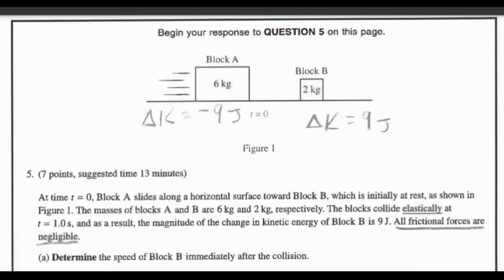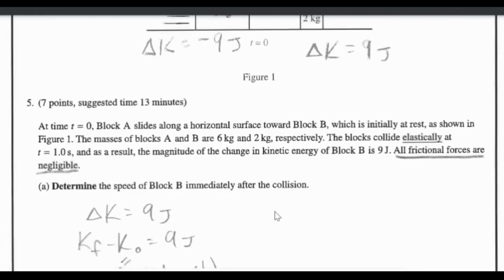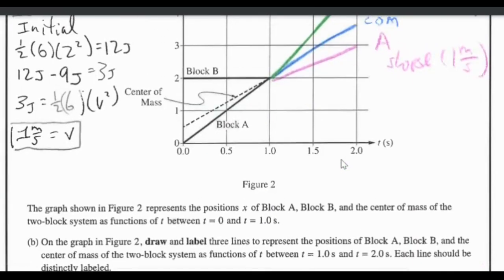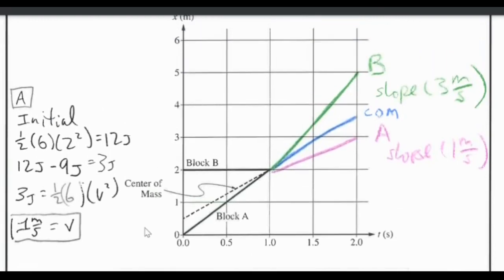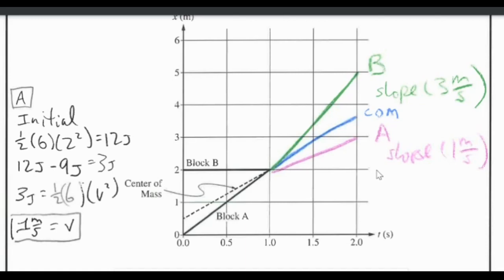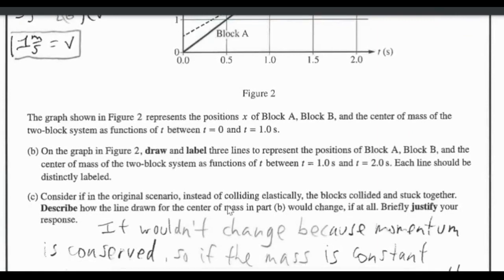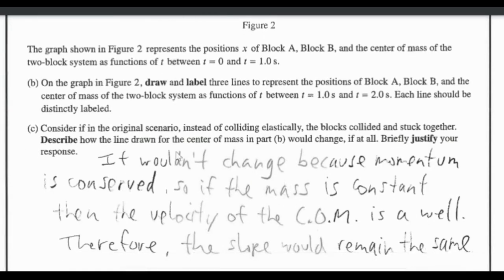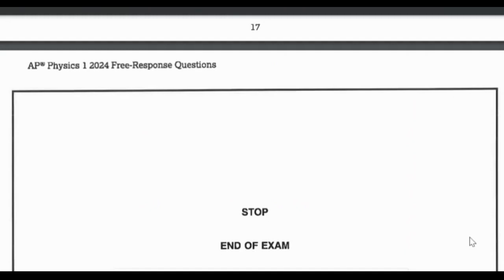FRQ #5 Solution (2024 AP Physics 1 Exam)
In this video, the solution for free response question #5 of the ap physics 1 exam is shown and explained.